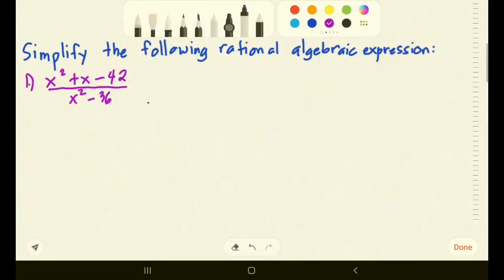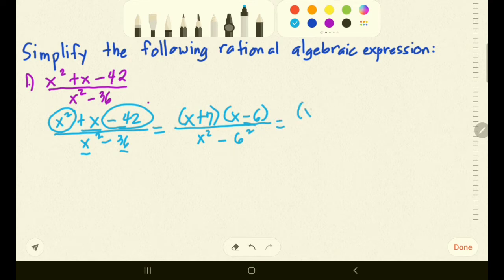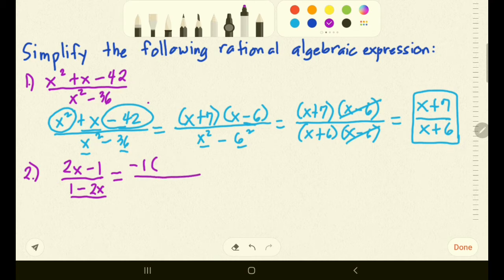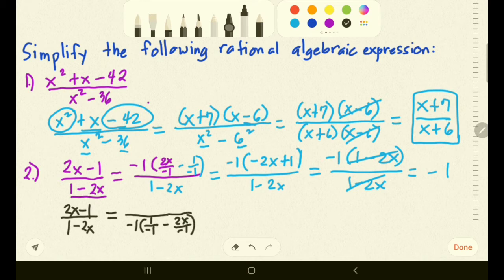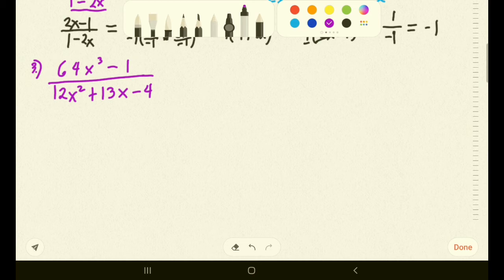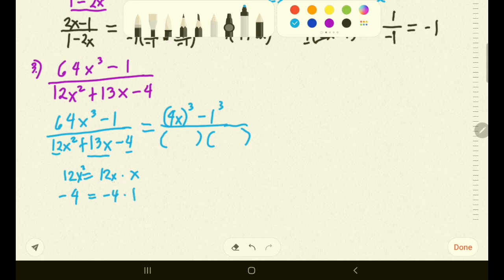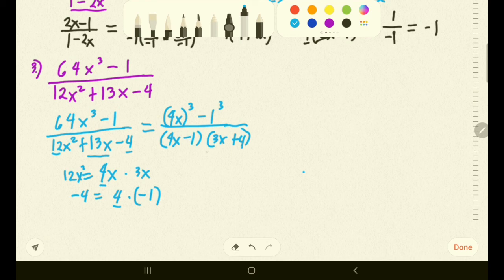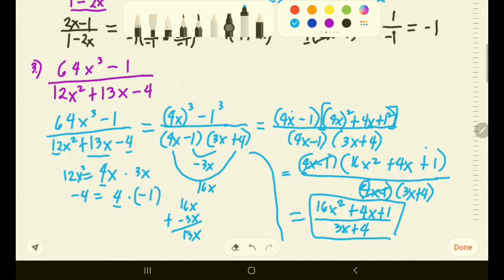Simplifying Rational Algebraic Expression